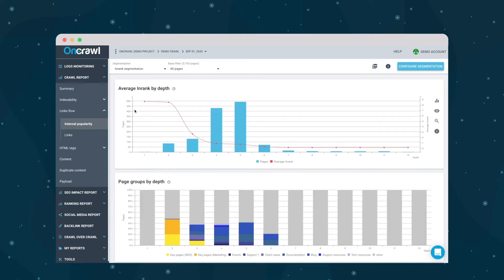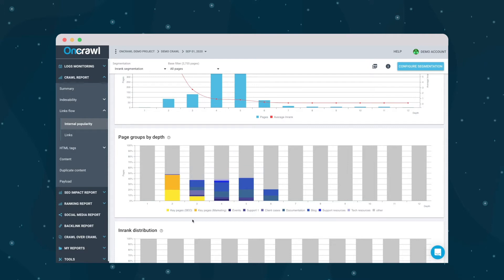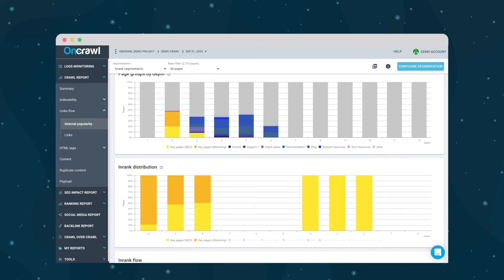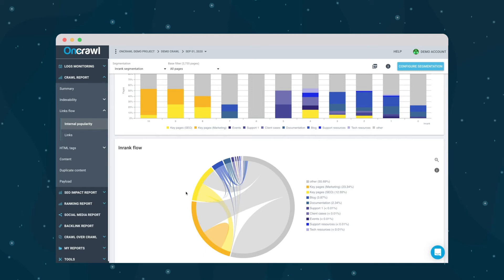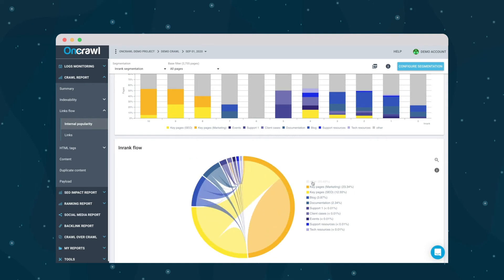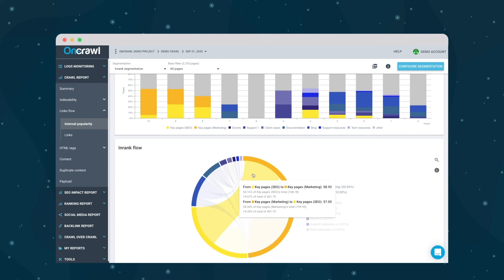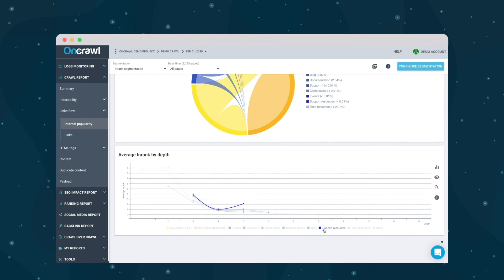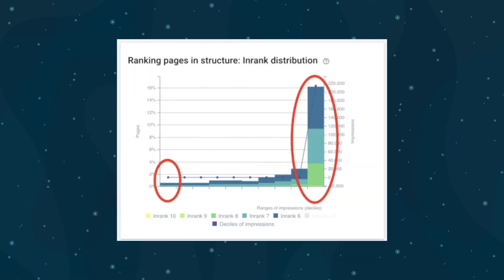How to use OnCrawl's Inrank?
Inrank is OnCrawl's metric that offers you a view of PageRank within your website. It is a score on a scale of 0 to 10 that helps you understand how popular your pages are, and what the probability is that a user, navigating at random, would visit each page. But how to use it?